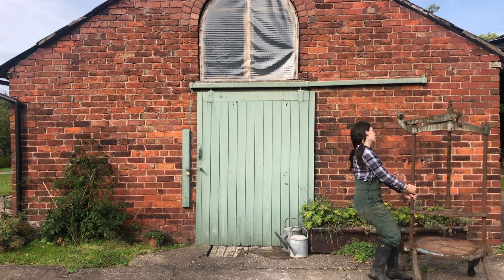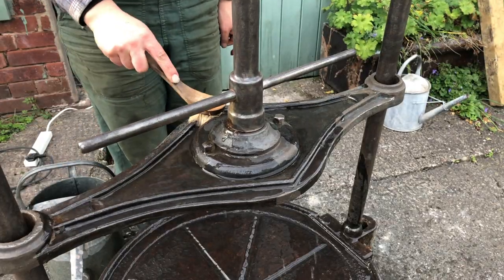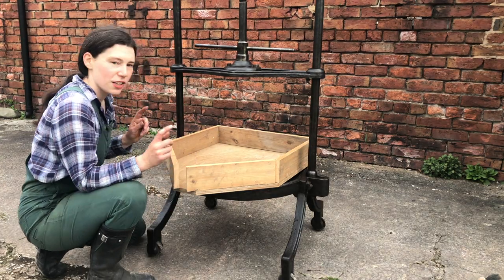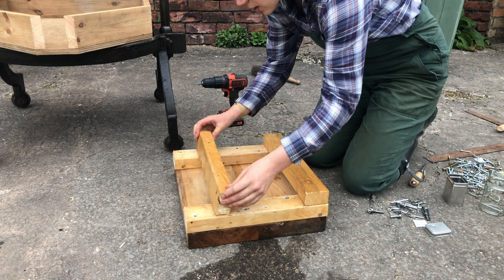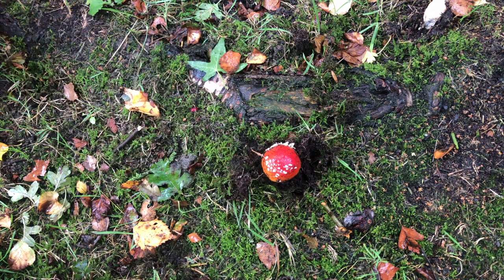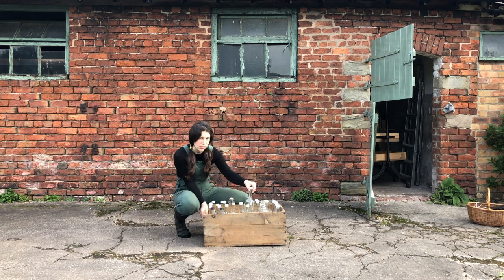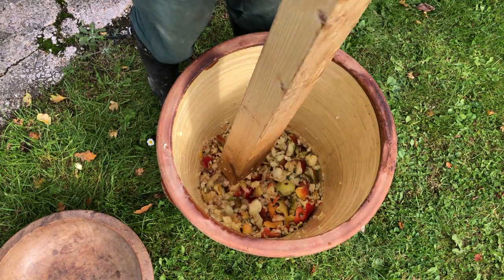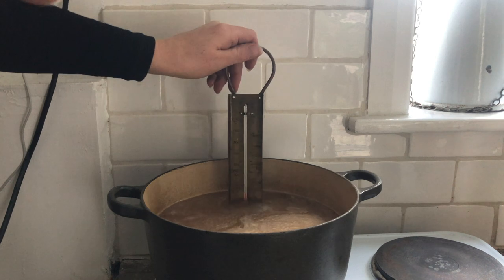#19 Making an apple press out of an old iron cheese press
This week I turned an antique iron cheese press into an apple press, and made some juice with the windfalls from the farm.

0:00 Cheese press cleaning
3:17 Making a tray
8:15 Making a press
9:15 Autumn rain
10:51 Drawing mushrooms
13:39 Apple juice
16:36 Trying the press
18:30 Bottling the juice

All footage is mine.